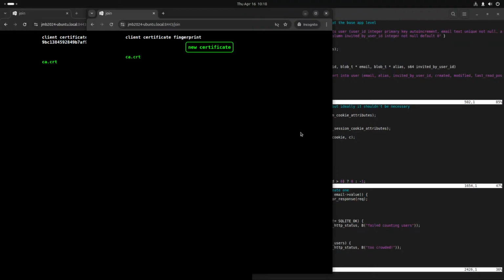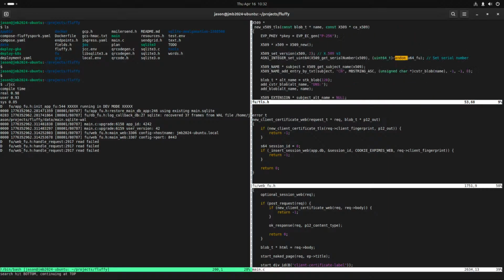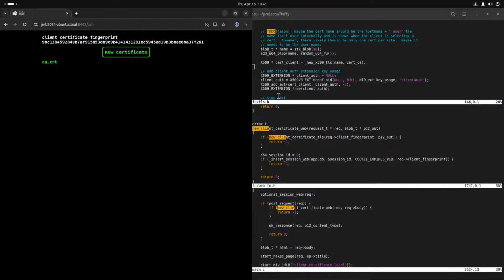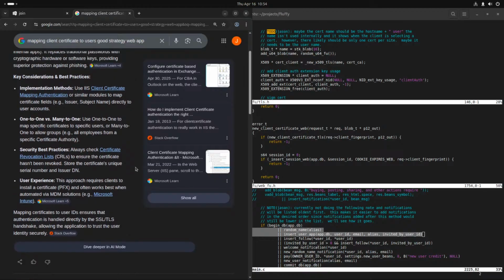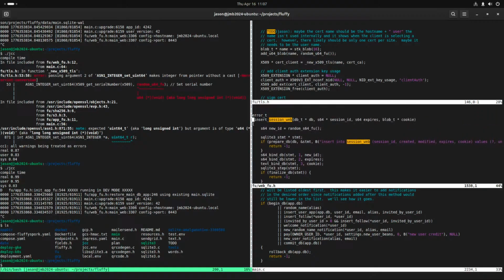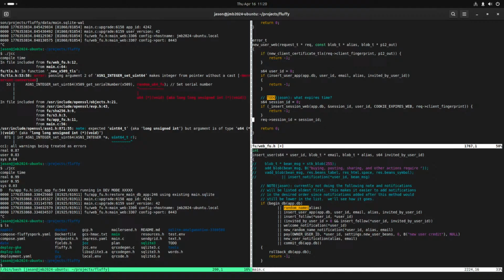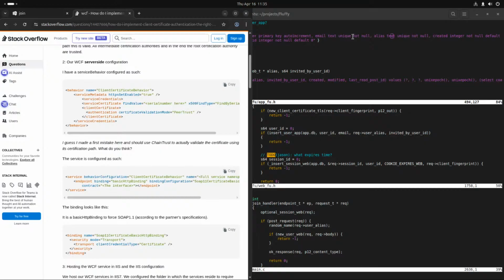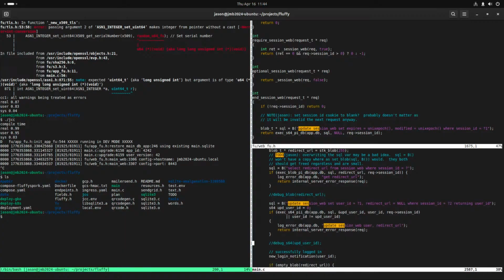20260416.1: https web_fu day 27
new user with certificate flow